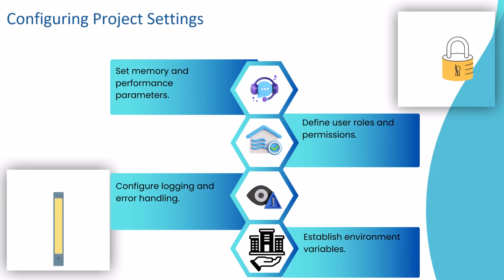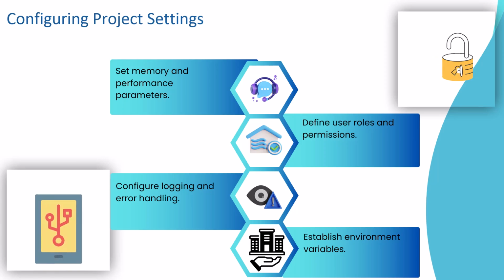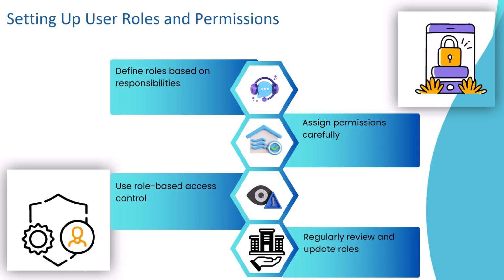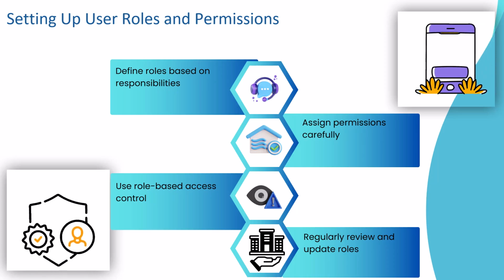How to Create a DataStage Project Using QuickAdd | DataStage Training | DataStage Tutorial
🚀 Ready to master DataStage? In this detailed tutorial, we will walk you through the entire process of creating a DataStage project using QuickAdd! Let's dive in! 🏊‍♂️

### 1️⃣ Introduction to DataStage
What is DataStage? Why is it so powerful for ETL processes? Let’s break it down for you! 🔥

### 2️⃣ Understanding QuickAdd in DataStage
Learn how QuickAdd simplifies project creation and saves valuable time. ⏳💡

### 3️⃣ Prerequisites for Creating a Project
Before you start, make sure you have the necessary permissions and configurations in place! 🛠️

### 4️⃣ Launching DataStage Administrator
Find out how to access the Administrator tool and navigate effortlessly! 🚀

### 5️⃣ Navigating to the Projects Tab
Where do you find the Projects tab and how do you use it? Let’s explore! 🔎✨

### 6️⃣ Using QuickAdd for Project Creation
Step-by-step process to quickly create a DataStage project with QuickAdd! ✅

### 7️⃣ Configuring Project Settings
Set up critical configuration parameters to ensure smooth operation! ⚙️

### 8️⃣ Defining Data Sources and Stages
Understand how to define and organize data sources and processing stages! 📊📁

### 9️⃣ Setting Up User Roles and Permissions
Learn how to manage user access controls for security and efficiency! 🔐👥

### 🔟 Saving and Validating the Project
Don’t forget to save and validate your project before moving forward! 💾✅

Get solutions to frequently encountered errors and roadblocks! ⚠️🔍

### 1️⃣2️⃣ Optimizing Performance in DataStage
Boost the performance of your project with smart optimization strategies! 🚀💯

### 1️⃣3️⃣ Deploying and Running Jobs
Run your DataStage jobs smoothly and monitor execution results! 📈🖥️

You did it! 🎉 What’s next? Keep learning and refining your DataStage skills!

### 1️⃣5️⃣ Thank You! Questions? 🤔💡

🚀 imatix.com - Your Gateway to IT Training!
Looking for structured DataStage learning? imatix.com  offers top-notch IT training courses that can accelerate your career! 💼🔥 Join imatix.com  today and take your DataStage expertise to the next level!

🔗 Sign up for imatix.com  now and access world-class training! 🌍📚